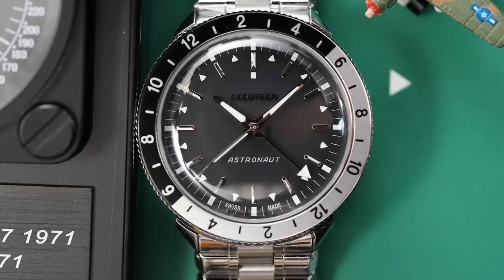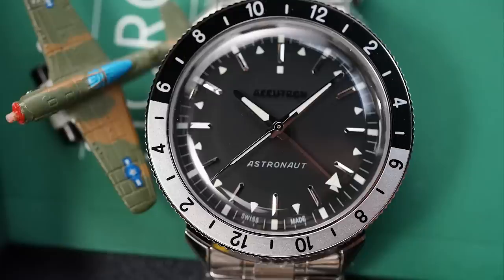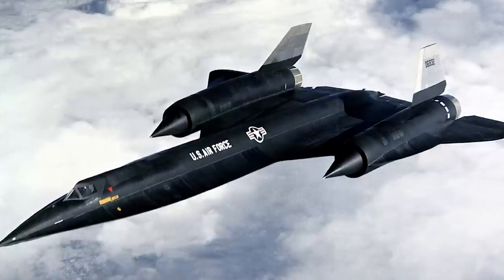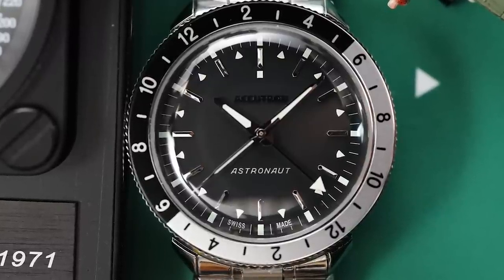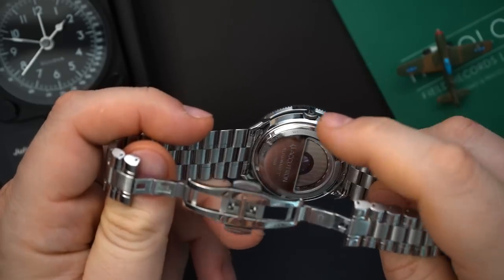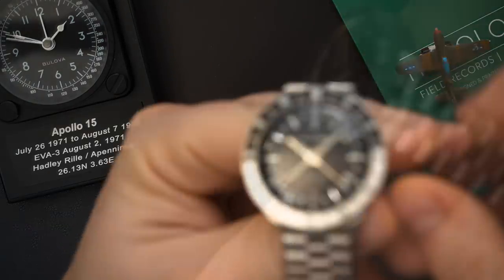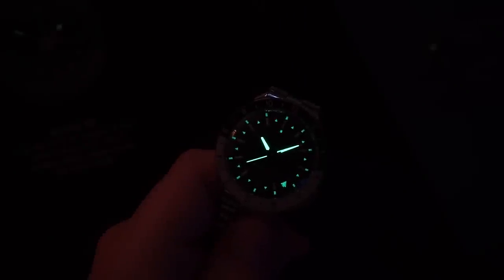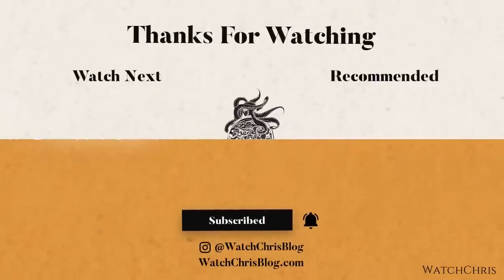Accutron Astronaut Limited Edition Re-Issue of the Original Astronaut 'T' Used by NASA & the CIA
Visit WatchChrisBlog.com